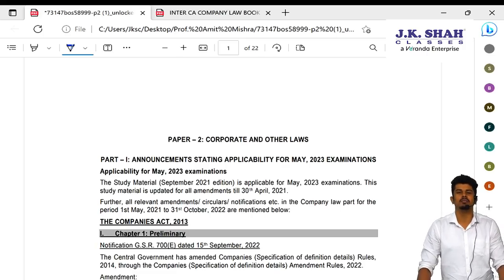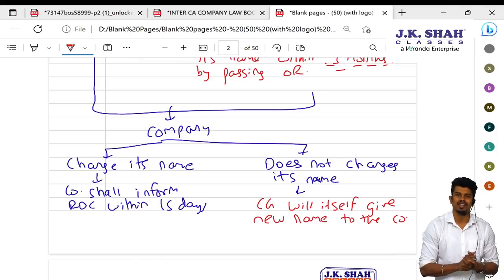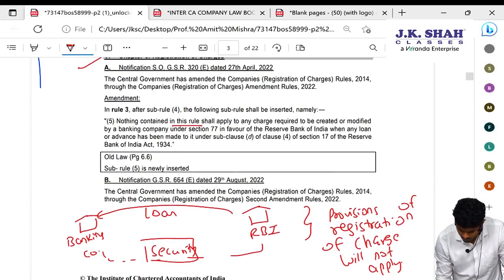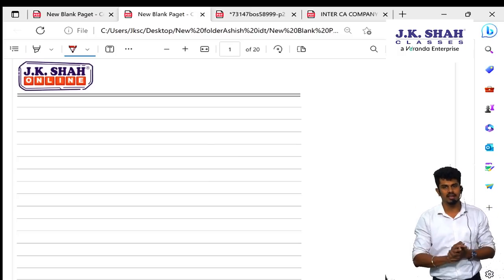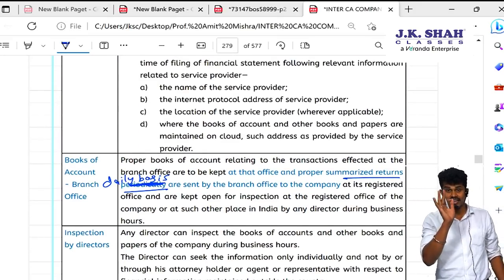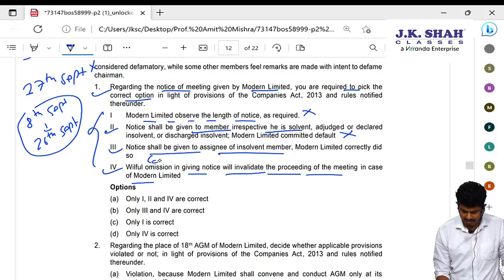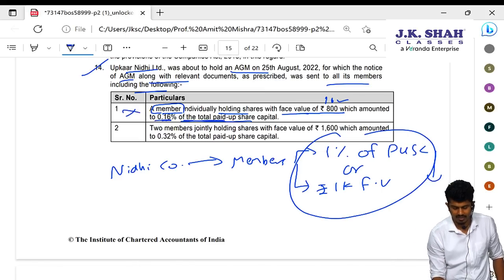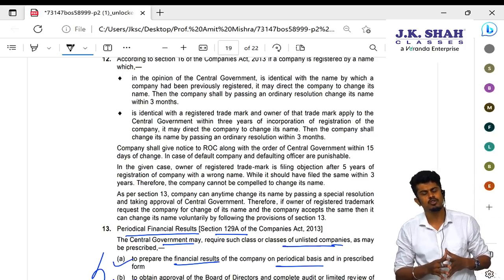CA Inter | RTP May 23 | Law